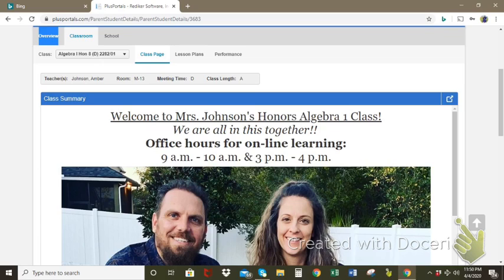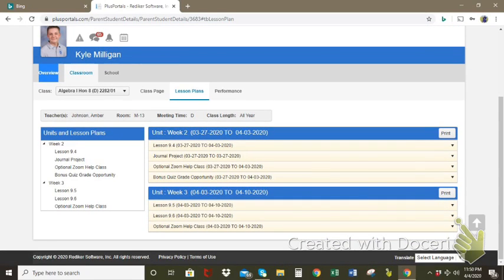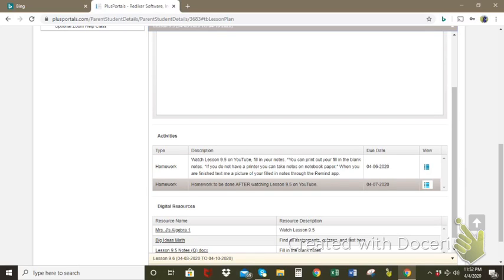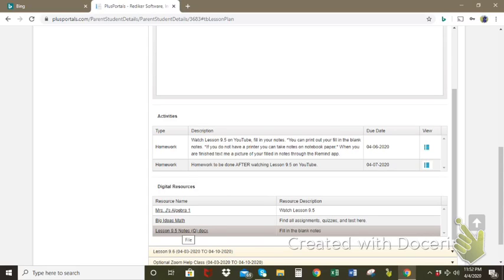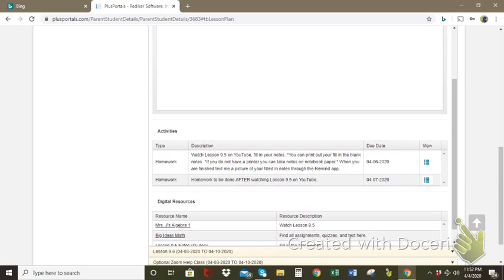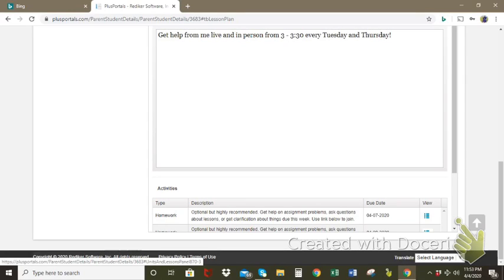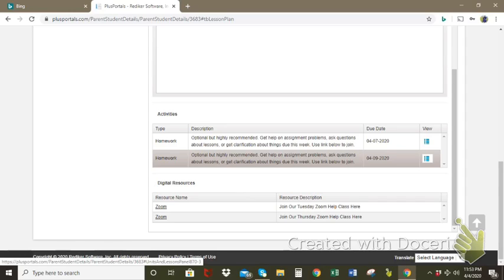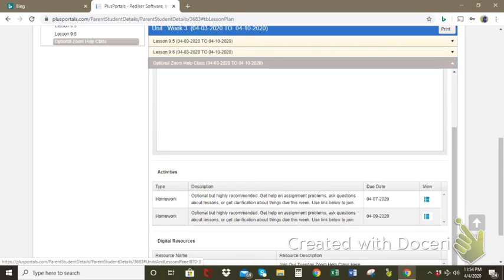Lesson Plan Feature on Student Portal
How to get to and use Lesson Plans in your student portal